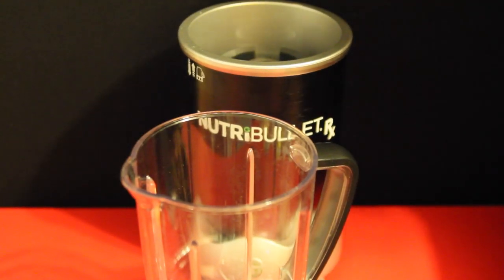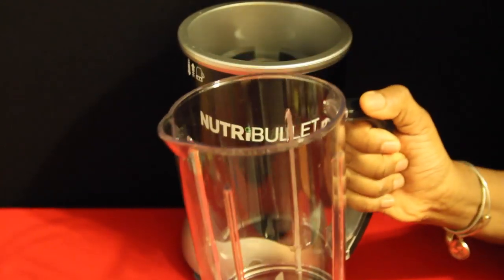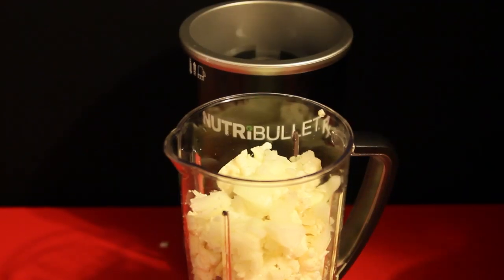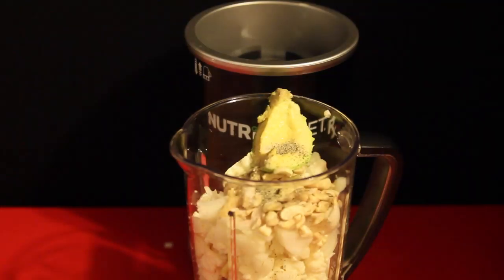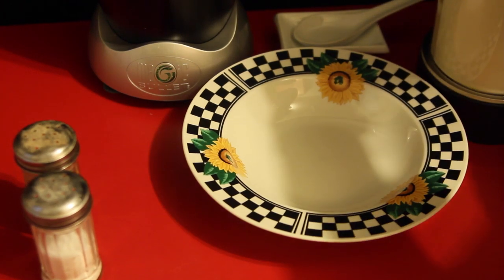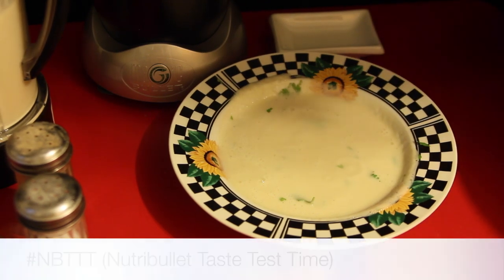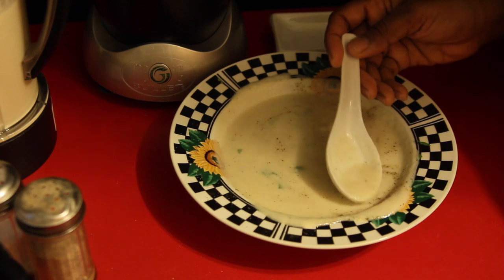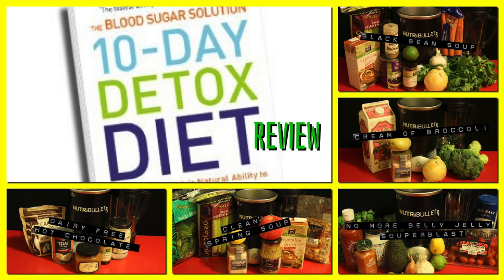Nutribullet Rx "Creamy Cauliflower" Vegan Soup from Dr Hyman's 10-Day Diet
This soup is from the Dr. Hyman's 10 Day Detox Diet. However it was modified to work with the Nutribullet RX machine.

Ingredients
3 cups of cauliflower (cut into 1-2 Inch size pieces.)
1/4 cup chopped onion
1 garlic clove
1 tablespoon of olive oil (grape seed oil would be better.)
2 tablespoons of cashews (raw and unsalted.)
1/4 of an avocado
1/2 tablespoon of tahini
1/2 teaspoon of Himalayan Salt
1/4 teaspoon of black pepper (cayenne pepper would be better.)
2 cups of Whole Foods low sodiums vegetable broth
1 cup of water
Garnish with fresh parley

Note: A fellow viewer mentioned that this taste great with cumin. I would add 1/2 - 1 teaspoon of it.

The Blood Sugar Solution 10-Day Detox Diet: Activate Your Body's Natural Ability to Burn Fat and Lose Weight Fast [Kindle Edition] by Mark Hyman

Watch Featured in this post is: Casio G-Shock Kelly Green Timepiece GD-120TS-3JF

Green Is The New Lean Store
Equipment used to create this post:

Canon EOS 60D 18 MP CMOS Digital SLR Camera with 3.0-Inch LCD (Body Only)